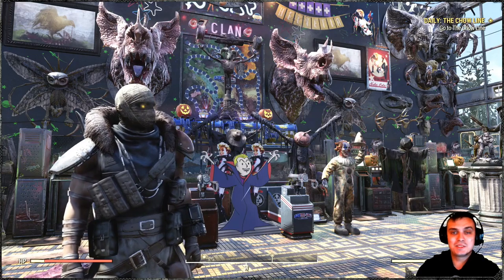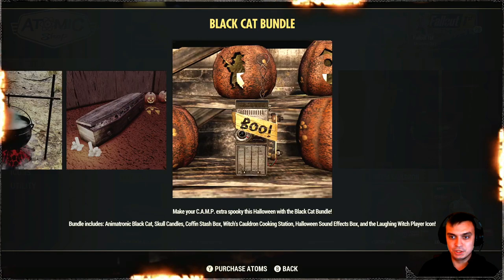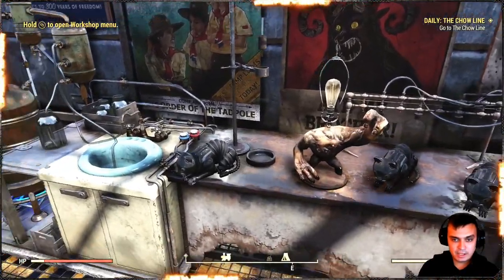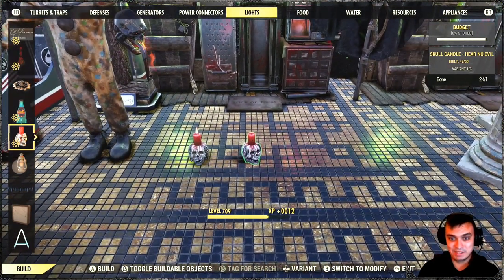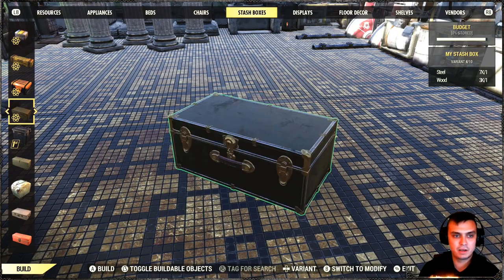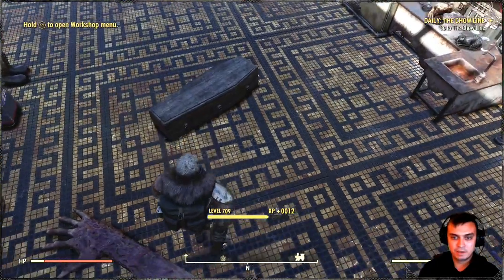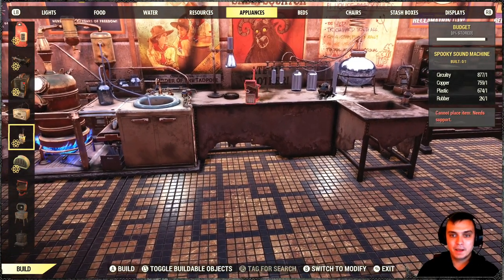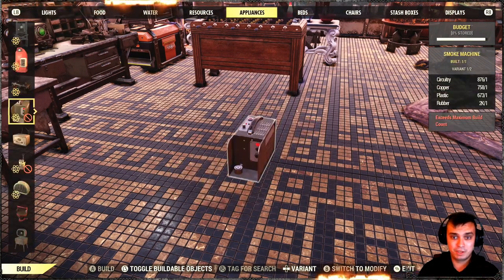Fallout 76 Black Cat Bundle Review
⏱Video Timestamps⏱
00:00 - Intro
00:41 - Quick Review of the Black Cat Bundle
01:59 - Laughing Witch Player Icon Review
02:22 - Animatronic Black Cat Review
04:06 - Carved Skull Candles – Set of 3 Review
06:25 - Coffin Stash Box Review
08:35 - Witch’s Cauldron Decoration and Cooking station - Decoration & Cooking Station Review
10:36 - Spooky Sound Machine
14:22 - Outro